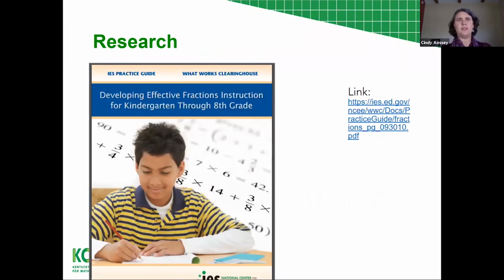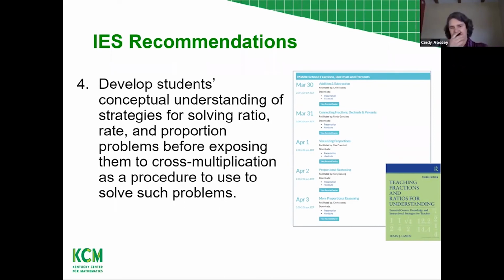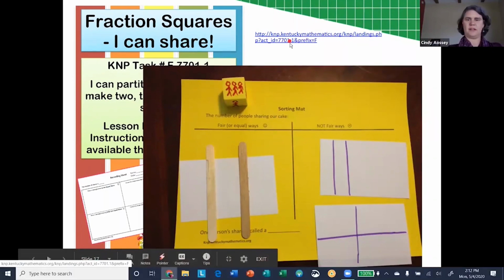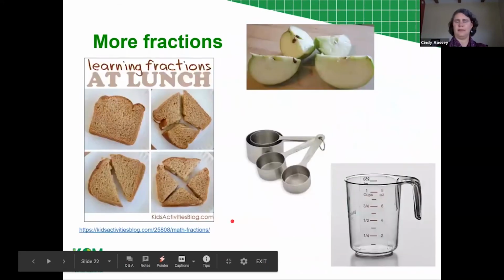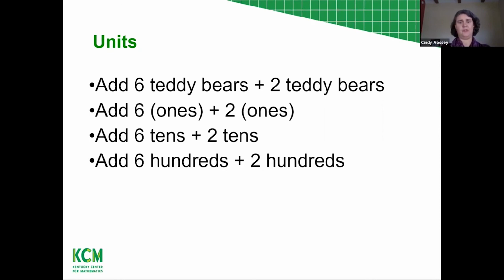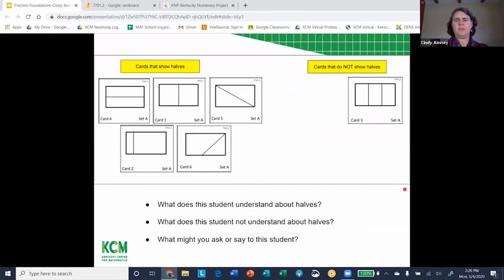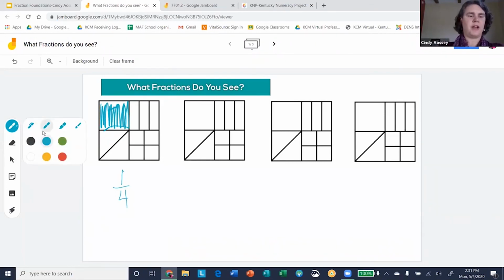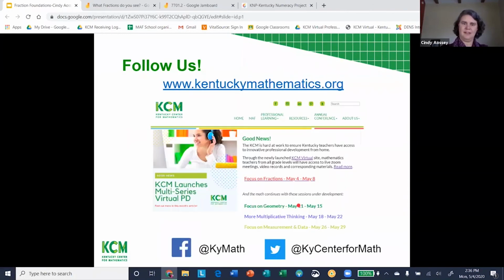KCM Focus on Fractions: Fraction Foundations with Cindy Aossey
This video looks at the fractions. It covers these topics:
* 1st, 2nd and 3rd grade standards related to building understanding of fractions
* Using geometry to build understanding of fractions
* Fraction notation
* Partitioning shapes
* Unit fractions
* Using Jam Board as a virtual tool

The entire list of KCM Virtual courses can be found